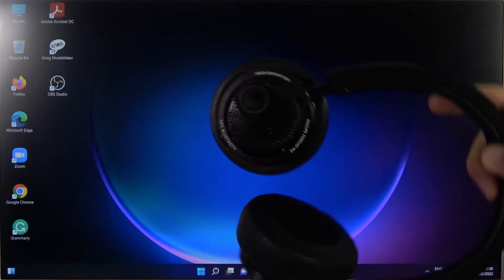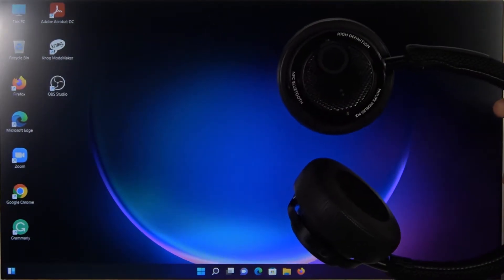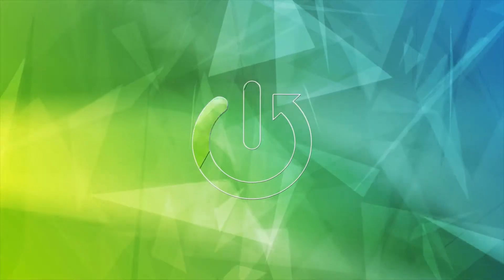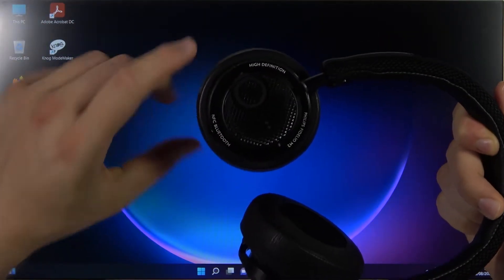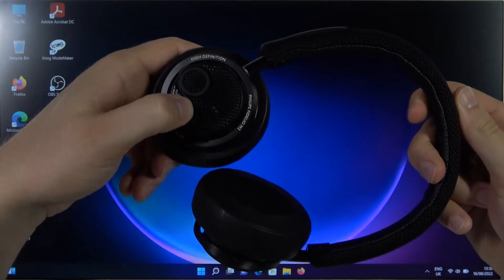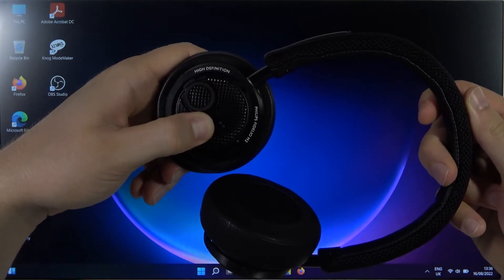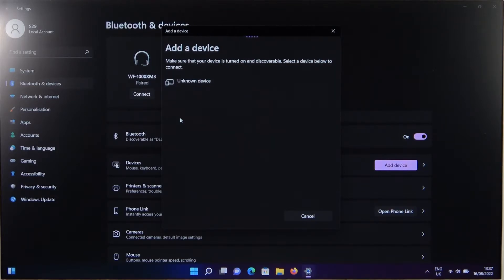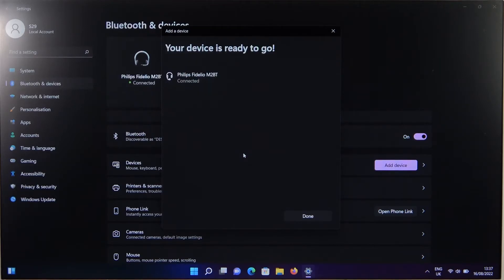How to Pair Philips Fidelio M2 with Laptop?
The following video tutorial will show you step-by-step how to set up your Philips Fidelio M2 to work with Laptop or PC on Windows 10 or 11 system. Our method is quite simple, and we will be using Bluetooth technology to accomplish it.

How to Connect Philips Fidelio M2 with Laptop? How to Use Philips Fidelio M2 with Laptop? How to Link Philips Fidelio M2 with Laptop? How to Plug Philips Fidelio M2 to Laptop? How to Set Philips Fidelio M2 with Laptop? What is the pairing process for the Philips Fidelio M2 with the Laptop?